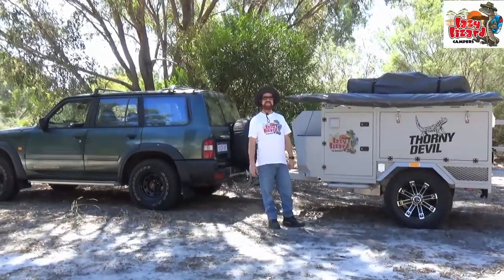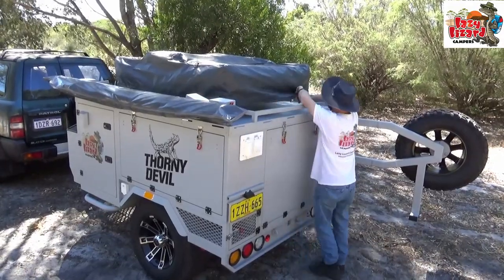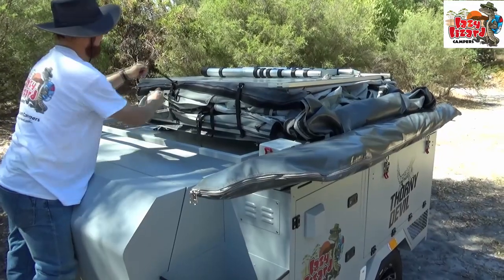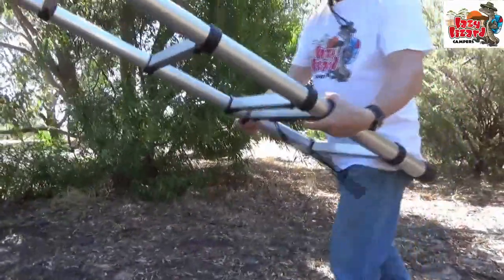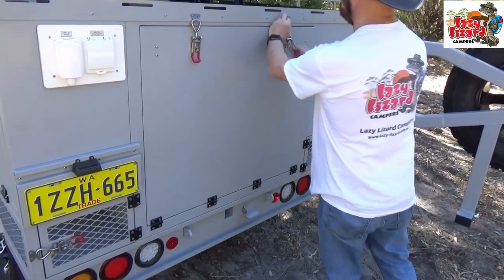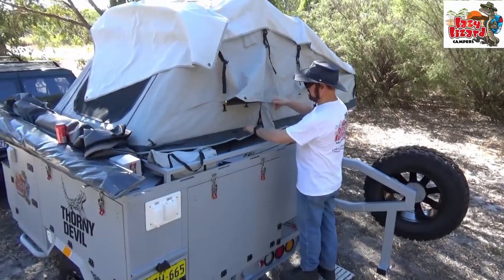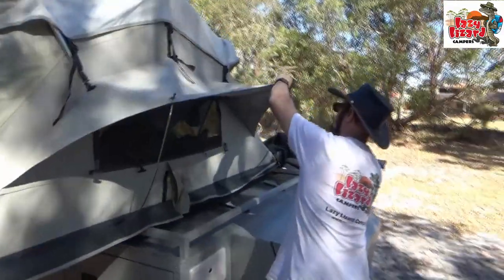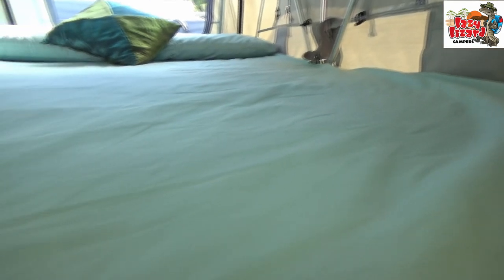Thorny Devil Setup Part 1 -Setting up the Tent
A step by step demonstration of how to setup the tent on Lazy Lizard's Thorny Devil camper.